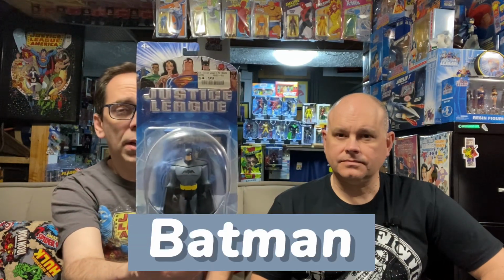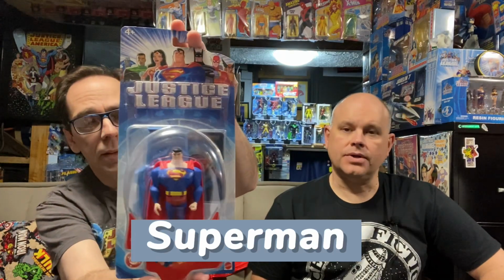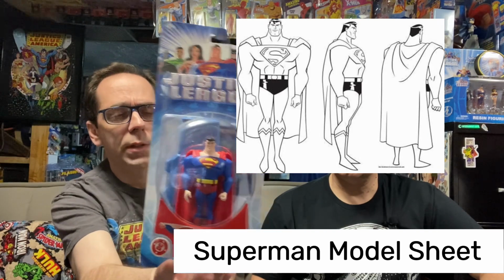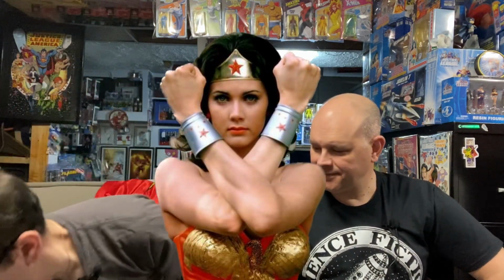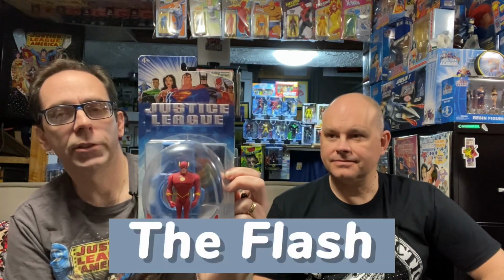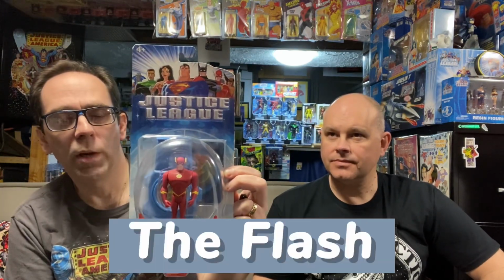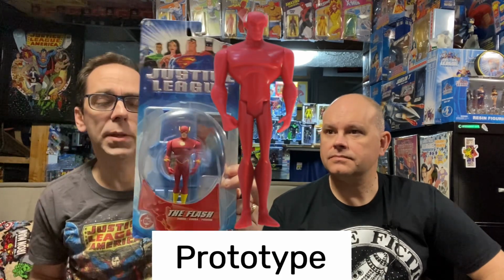Justice League Animated Series 1 Collector's Guide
We look at series 1 of the Justice League Animated toy line. It’s the predecessor of the highly success Justice League Unlimited line. It all started here with 7 figures ( actually 9).

Batman
Superman
Wonder Woman
Hawkgirl
Martian Manhunter
The Flash
Green LanternSupport our Collectors Confessions by becoming a member

Here are some other ways to support Collectors Confessions and help the channel grow, enabling us to create more exciting comic videos for you.

2) Leave a comment (about anything)
3) Watch multiple times
4) Share with friends

Explore my Justice League Unlimited figures collection. See the original carded series featuring Batman, Superman, and Wonder Woman.

This video begins a new series documenting my journey to complete a full set of Justice League Unlimited figures. I currently need only five more pieces to finish the entire line, making this an essential watch for anyone focused on DC action figure collection goals. I break down the specific figures from the initial Justice League toy series, providing a close look at the packaging and character selection.

Whether you are a long-time fan of carded action figures or just starting your own display, you will find useful details here about the first wave of releases. I showcase the original versions of Martian Manhunter, The Flash, and others to help you identify what you might be missing for your shelves. Seeing these vintage DC toys in their original packaging offers a nostalgic look at a classic line.

0:00 Exploring the Justice League Unlimited Toy Line
0:53 The Core Heroes: Batman and Superman Figures
1:50 Obscure Heroes and Rare Finds
4:37 Expanding the Collection: The Second Series